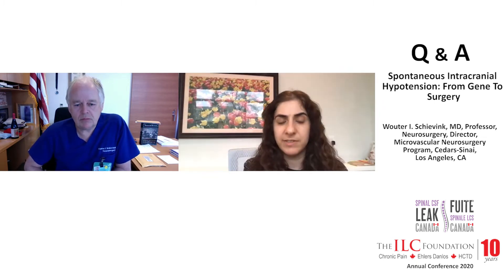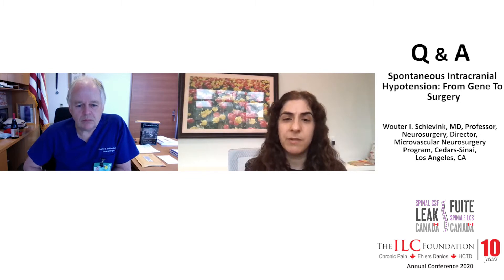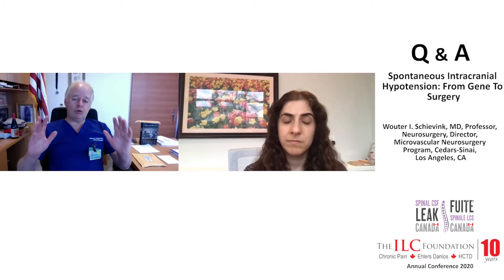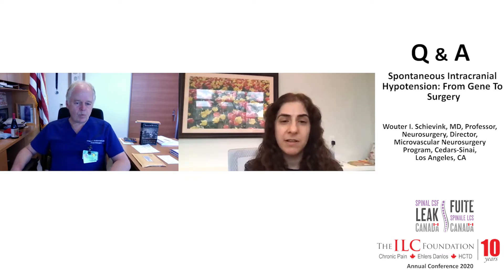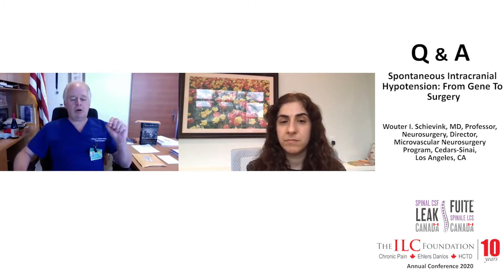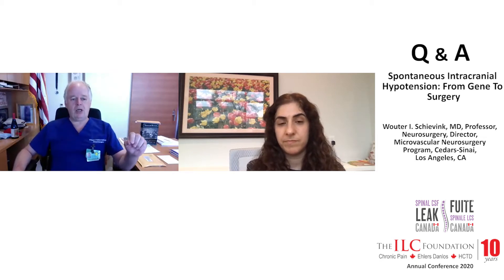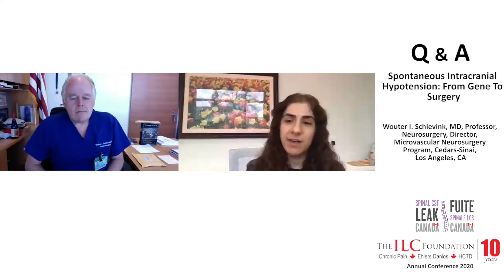Q&A with Wouter I. Schievink, MD, Prof. Neurosurgery | Pain: Shedding Light on Inequities of Health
Presented at the Pain: Shedding Light on Inequities of Health - Ehlers Danlos Syndromes and related disorders, as well as Spontaneous Intracranial Hypotension Caused by a Spinal CSF Leak Conference on Saturday, November 7, 2020.

The Spinal CSF Leak of Canada is a national health charity, fueled by volunteers and donors, with a vision to improve the health and lives of those suffering from spontaneous intracranial hypotension (SIH) caused by spinal cerebrospinal fluid leaks (“CSF”), and to help equip the Canadian medical community to combat this condition within the country.